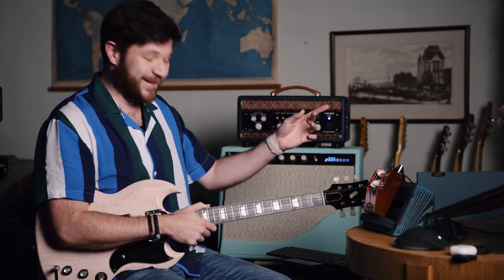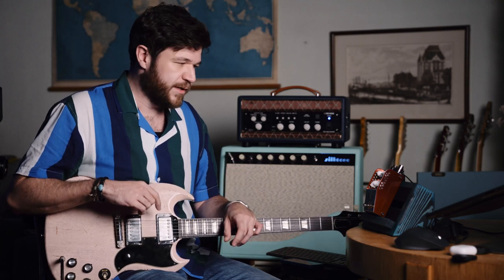Want a Big Muff style pedal? Get THIS! The limited edition ThorpyFX Fallout Cloud!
Thorpy is the king of drive and fuzz pedals. His Fallout Cloud has been one of the go-to pedals if you want a Big Muff style pedal. The eq makes it super-versatile. Now in a supercool limited edition with BC108 transistors. Get it while you can!

The setlist:
0:00 - Intro jam
2:09 - The limited Fallout Cloud
4:10 - Tones
7:03 - The EQ